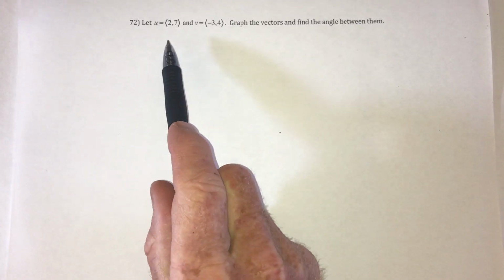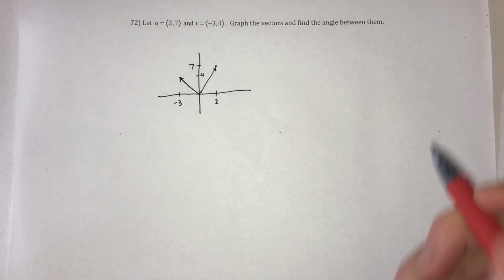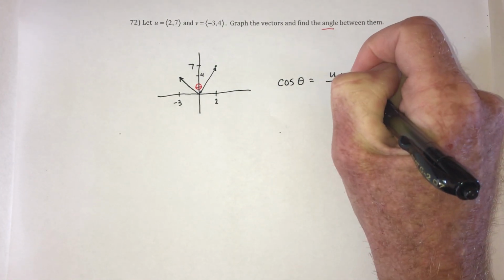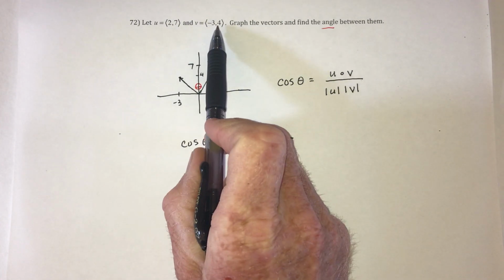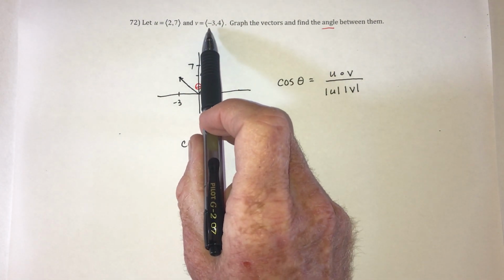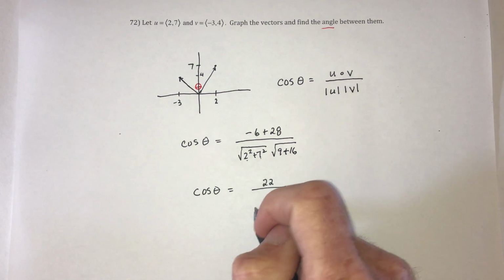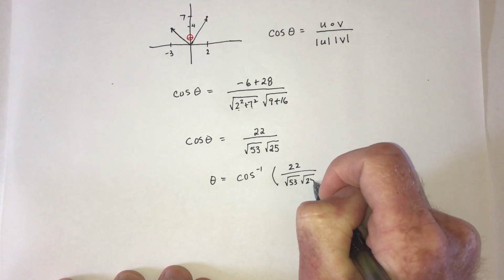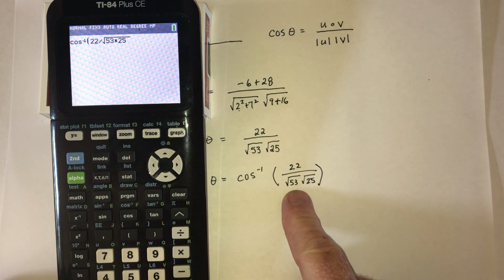Math 24 Podcast 72